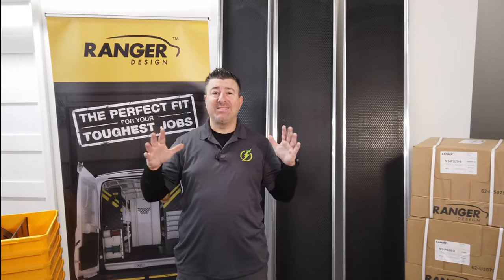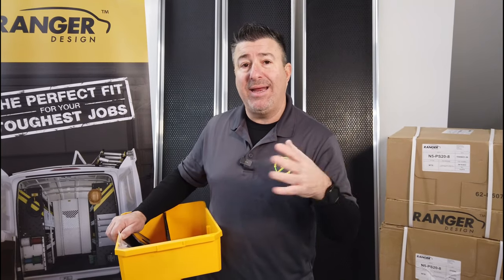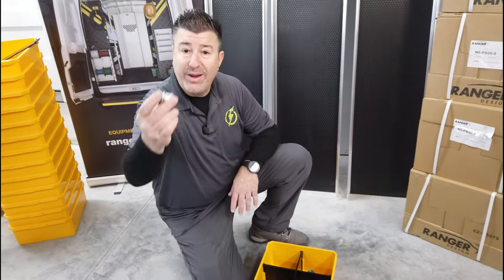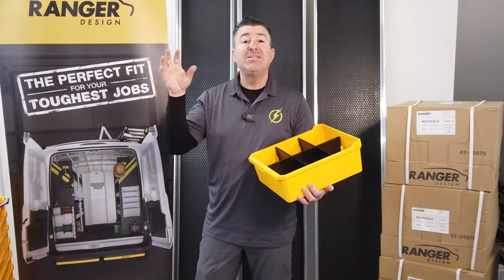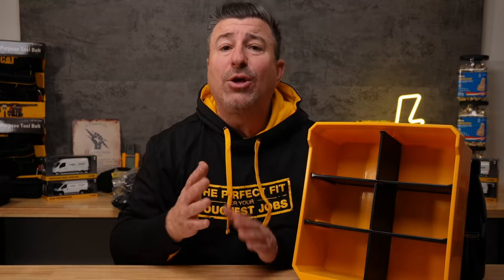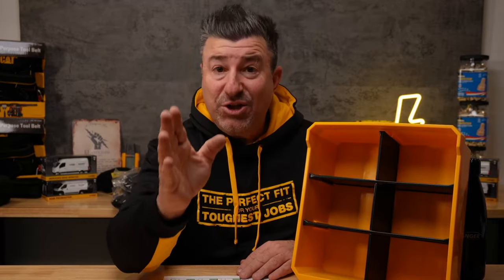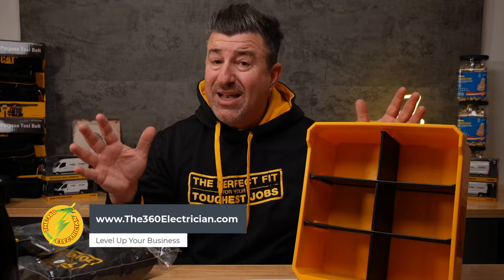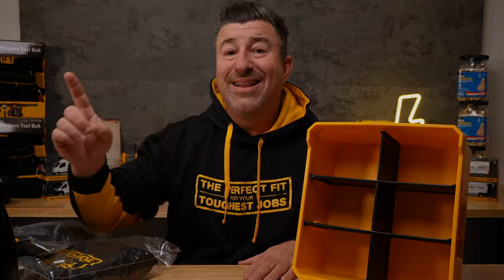Ranger Design Cargo Van Shelving and Storage System for Electricians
Ranger Design the leader in Cargo Van shelving, storage and innovation sponsors this video on "The Rolling Warehouse" section of our van. We look at the 8 foot drivers side shelves and storage system and how we are going to use it to level up our electrical contracting business.

Check out our Cargo Van setup videos and head here to Ranger Design to put your dream Van together and email us your setup at and enter to win Ranger Merch!

The best all-around electrical software to run your business - Field Pulse

Ranger Design 8 foot rolling warehouse intro - 0:00
Ranger Design work van shelving system - 0:56
How the system works by having tons of electrical parts in your cargo van - 3:46
Create your own dream electrical cargo service van - 6:30